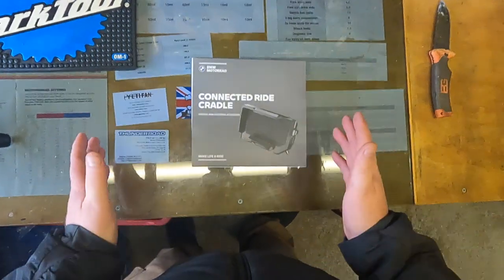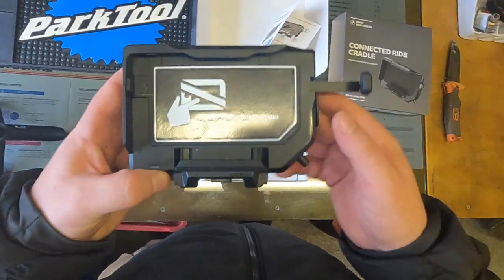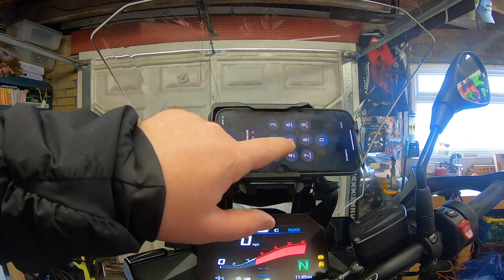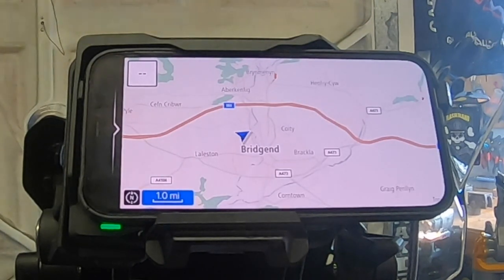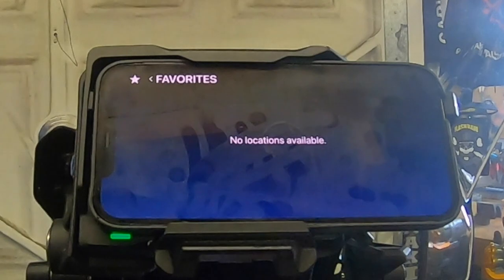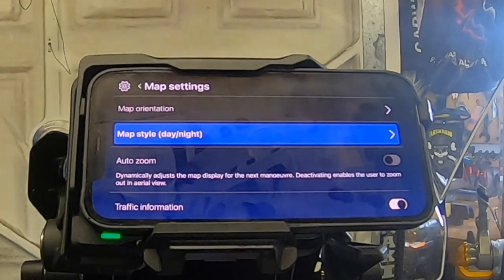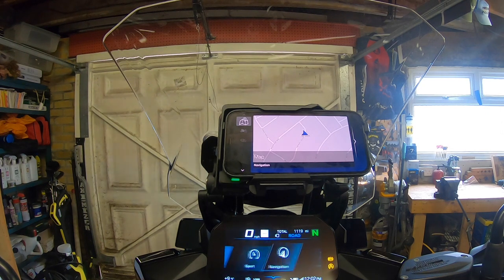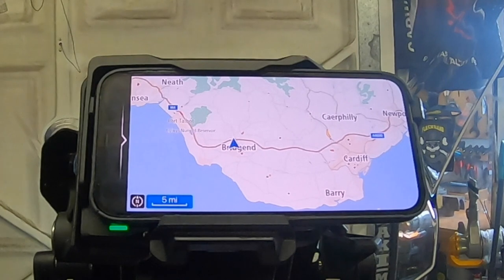BMW Connected Ride Cradle is it better than Nav 6?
Quick dive into the new BMW Connected Ride Cradle.  How it looks, what it can do and can it really replace the NAV 6